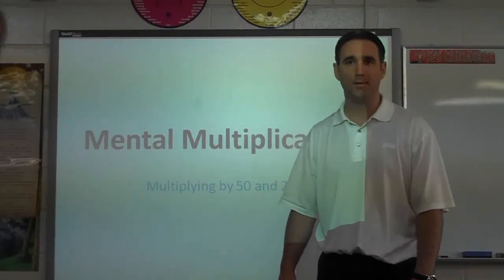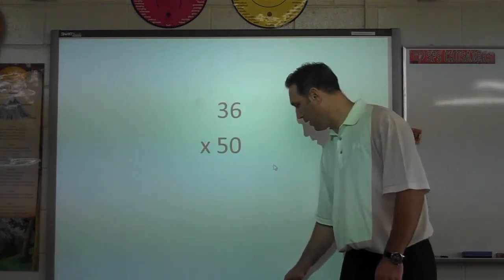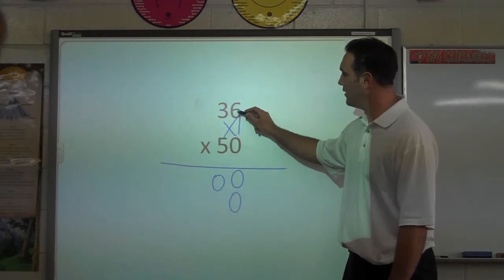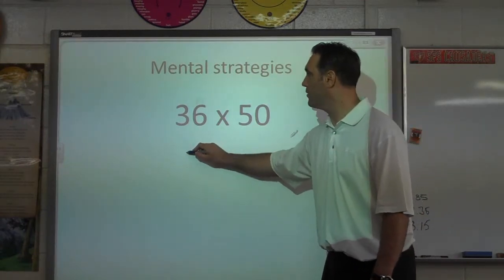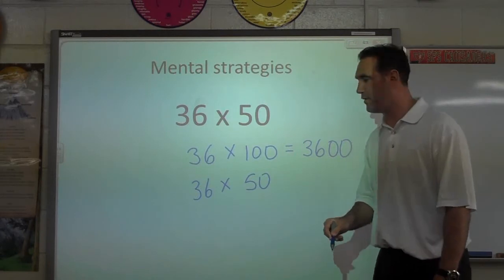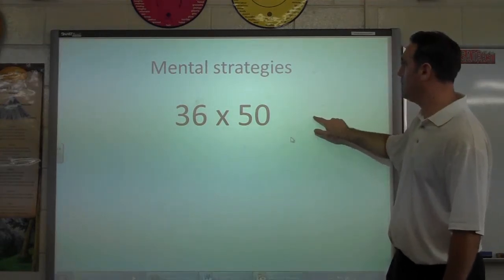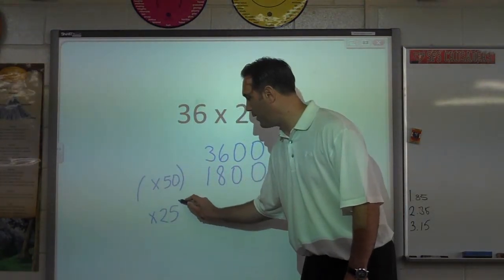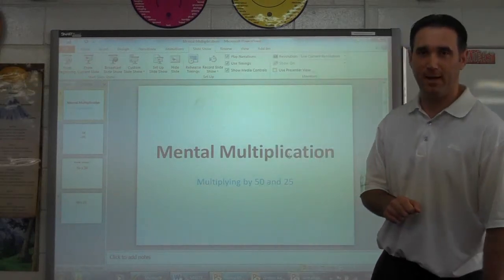Mr. Corben- Mental Multiplication